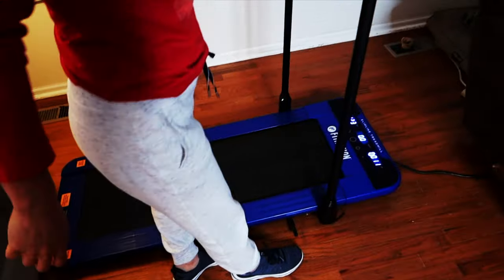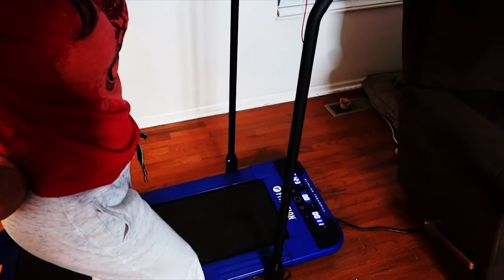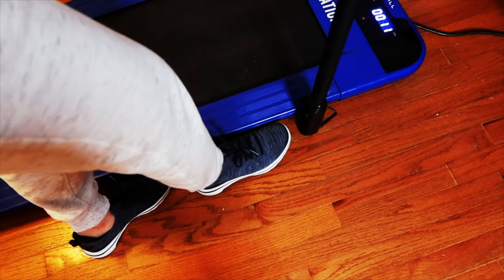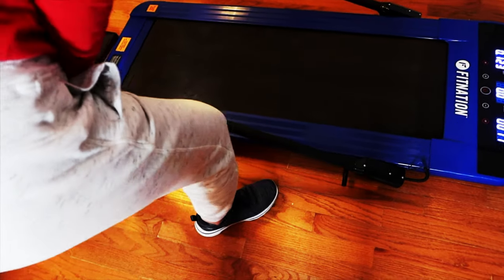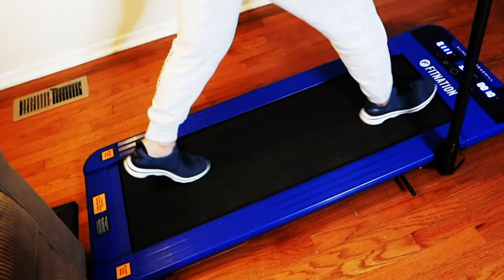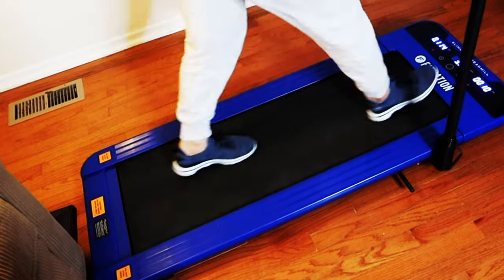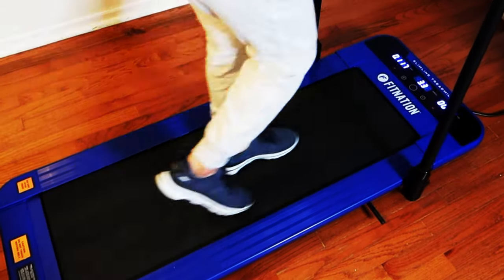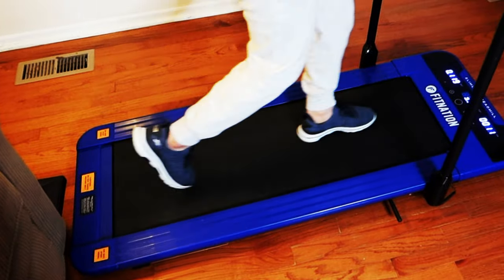Fitnation Slimline Pro Walking Treadmill How to Collapse the Sidebar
Similar product
FITNATION Slimline Pro Walking Treadmill with App

Your fitness goals are about to gain major traction with the FITNATION Slimline Pro walking treadmill in your home. It's specially designed for walking speeds, folds flat, and has a base that's a slender 5H. What's that mean for you? No major takeover of your living room and no more facing the elements, uneven neighborhood terrain, or scary gym fees to get in your daily exercise. From FITNATION.\n\nImportant Note: After your 30-day trial, you will be enrolled in a membership for $19.99 per month. Please note that your credit card will be automatically billed if you do not cancel your trial or subscription before the trial period has expired. To cancel, visit Member.EchelonFit.com, login to your account and confirm your cancellation in your account settings.

Smart Folding Treadmill:

 Under Desk Folding Treadmill-Walking Running Machine with Remote Control:

Gear used:
Canon G7x

Where I edit:
iMovie